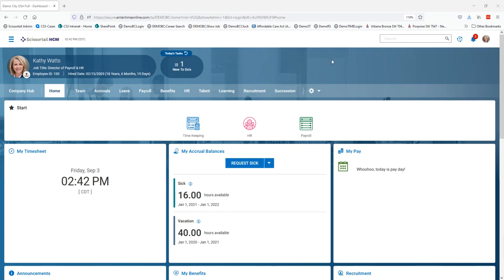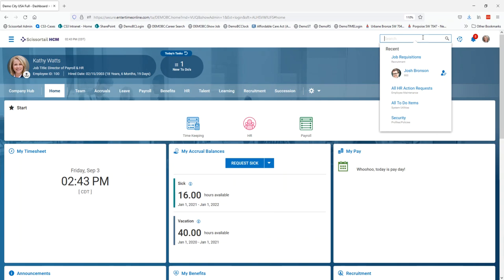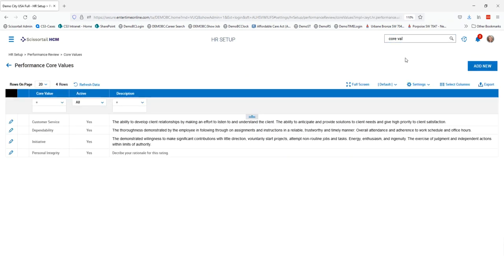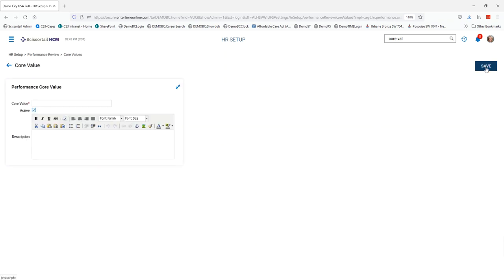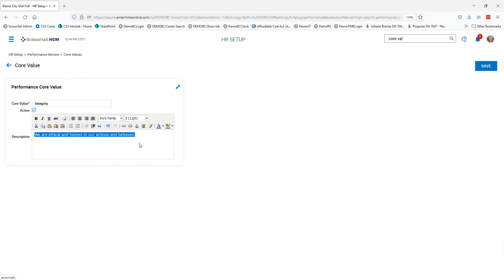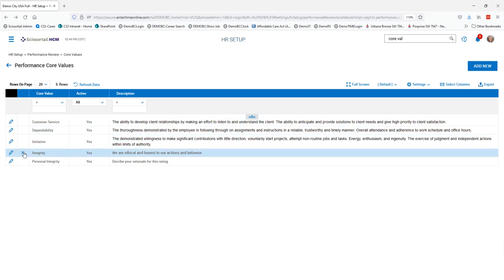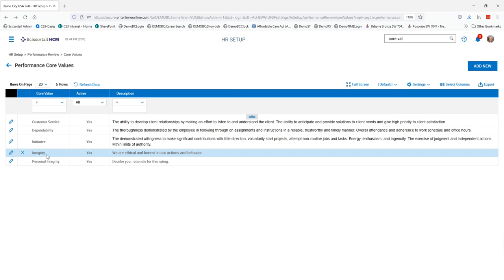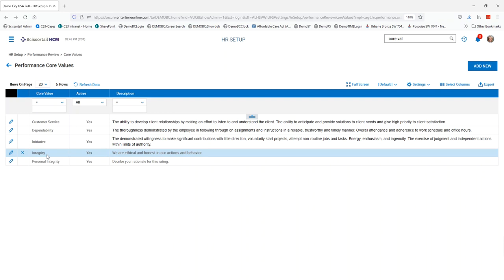How to Easily Add Core Values to Performance Reviews in UKG | Scissortail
Learn how to add core values to your performance reviews with UKG or Kronos! In this tutorial, we'll show you how to use the search bar, hamburger menu, and breadcrumbs to find the HR setup performance review page. We'll also show you how to add a new value, copy and paste it, and make sure the font size is correct. Plus, we'll explain how changes to core values will automatically update in any performance review that has them attached. Get started now and make sure your performance reviews are up to date!